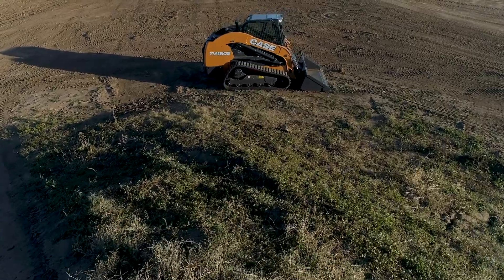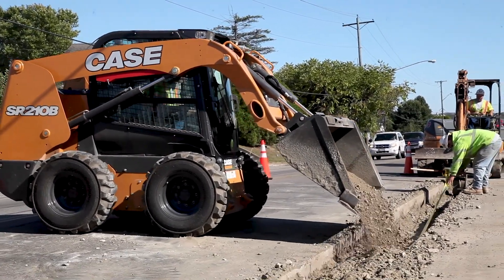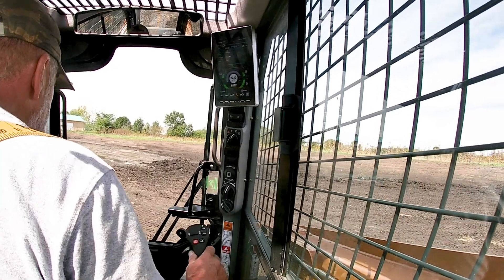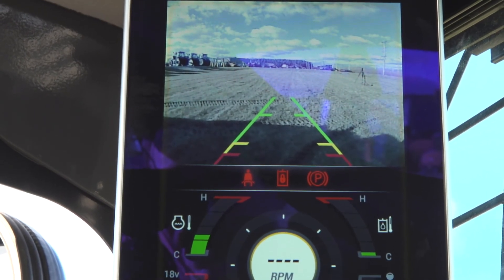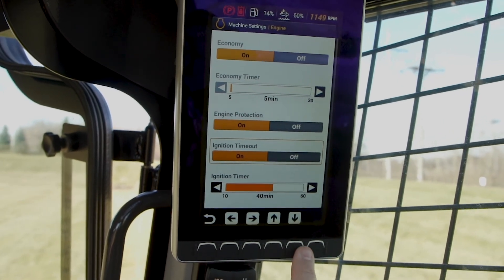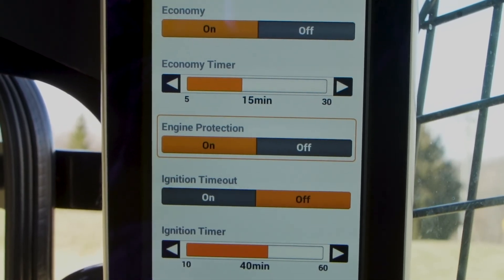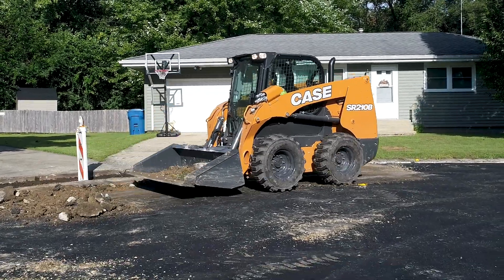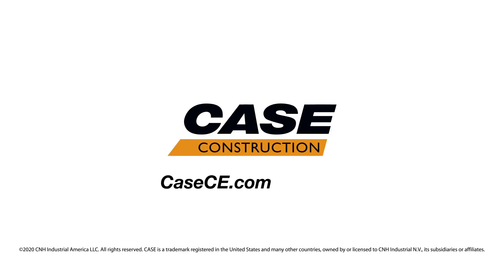North America: TechTalk: Economy and Engine Protection Features of CASE B Series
CASE B Series CTLs and Skid Steers feature engine shutdown, ignition timeout and engine protection features that extend the life and performance of the engine, battery and other critical systems.